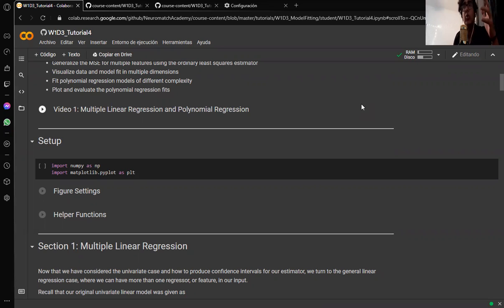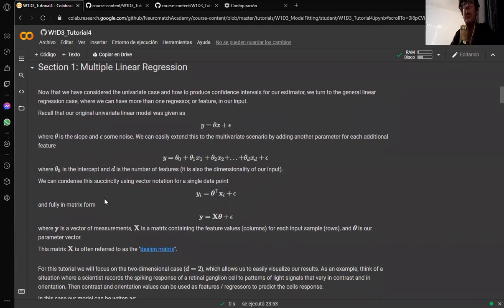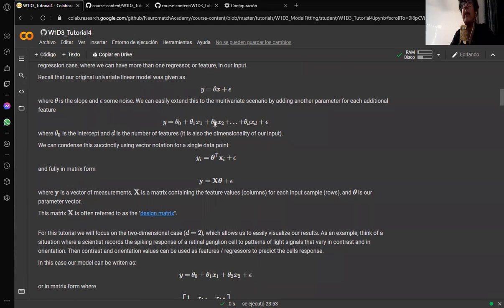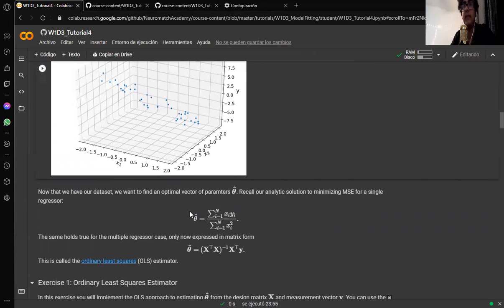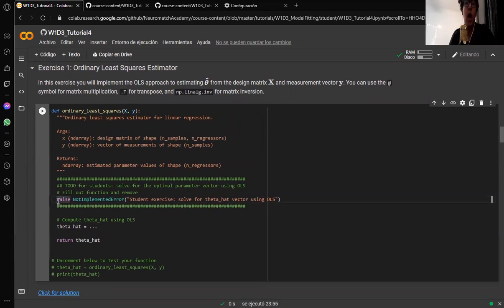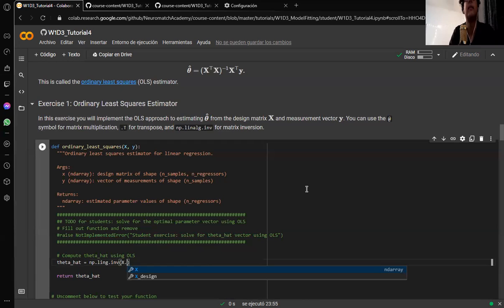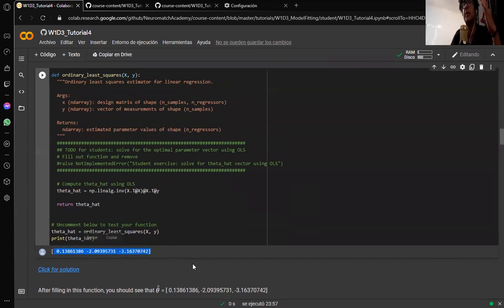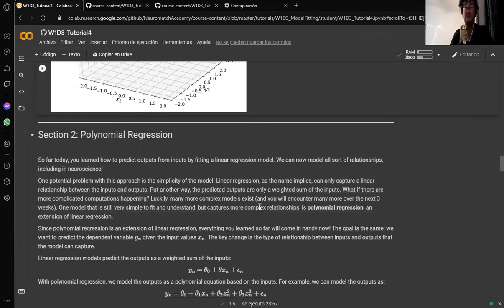NMA TA APPLICATION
ANTONIO VELAZQUEZ VIDEO FOR NMA TA